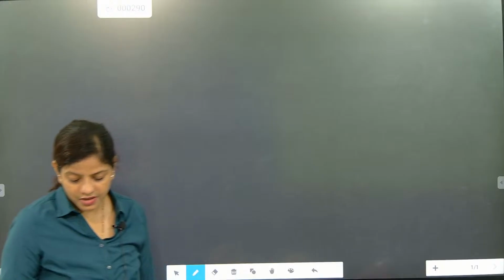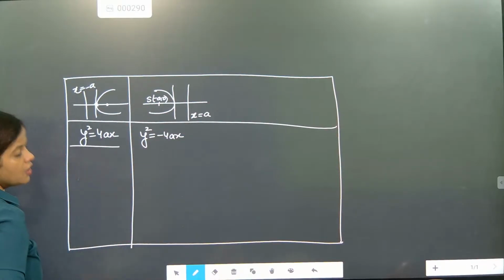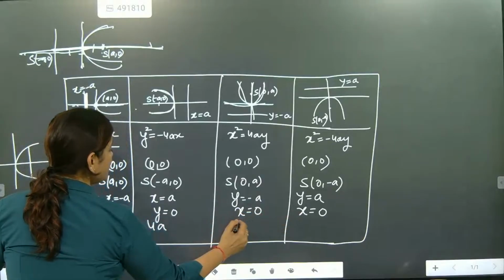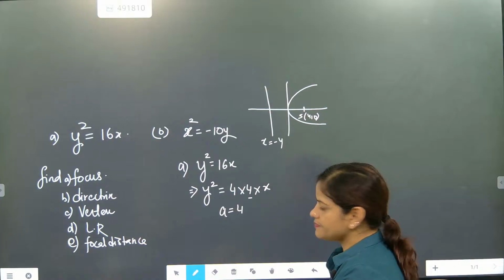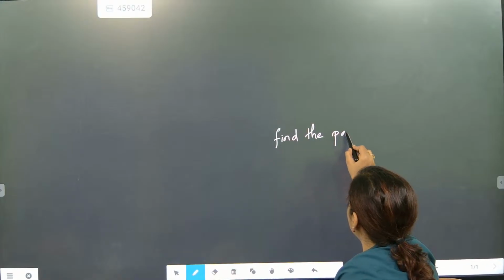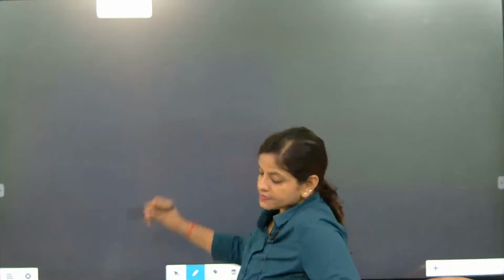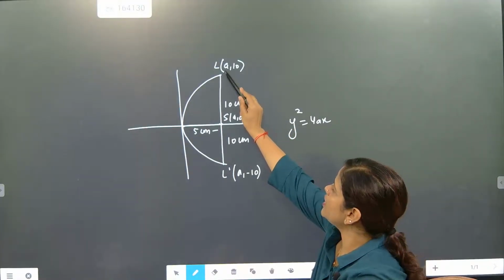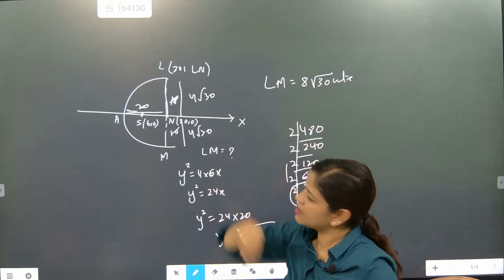parabola conic section part 2 grade 11